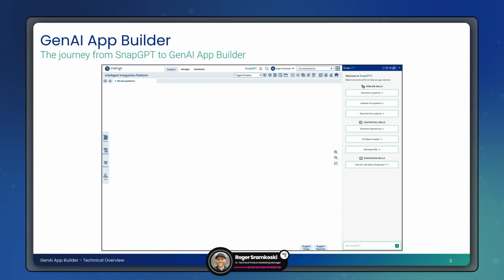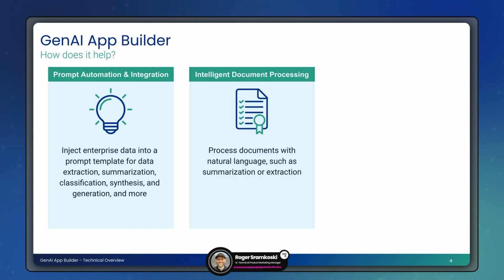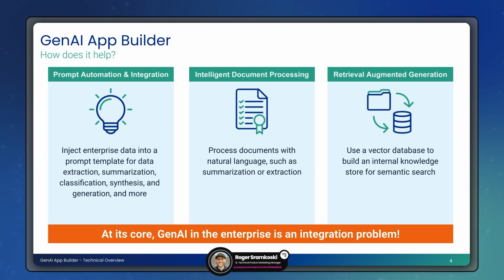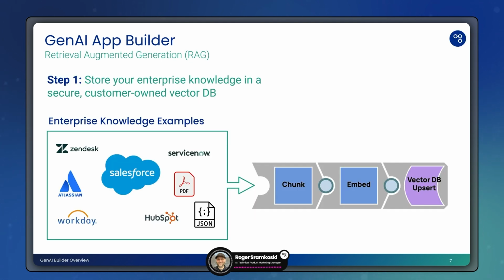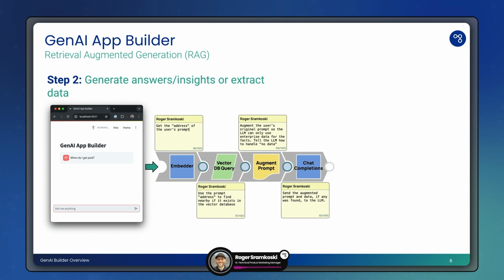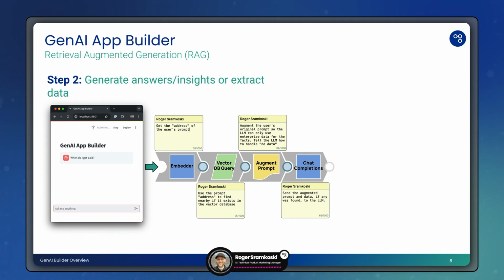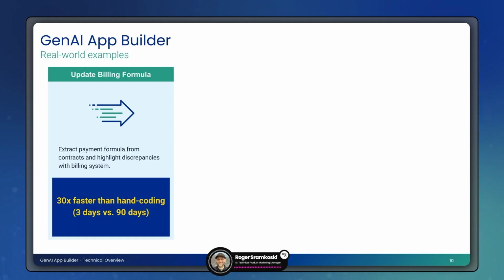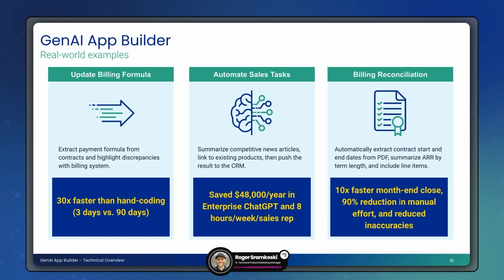GenAI App Builder Technical Overview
Learn more about SnapLogic’s GenAI App Builder in this technical overview, including three common use case categories with a deeper dive into two of them.